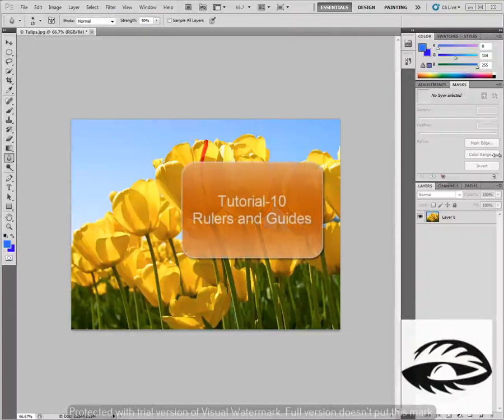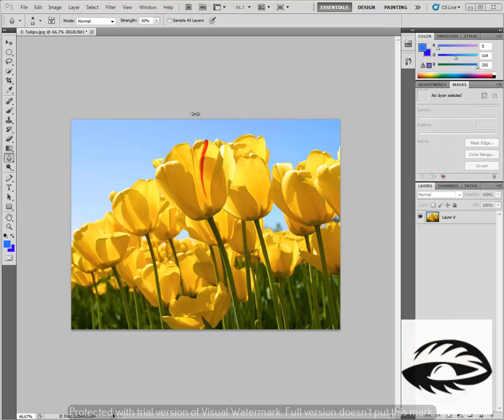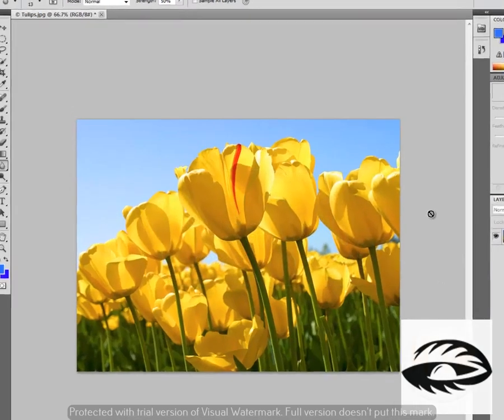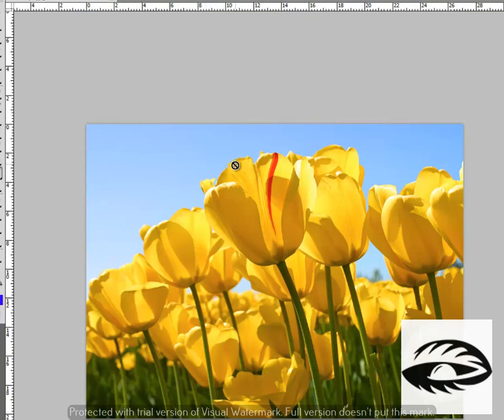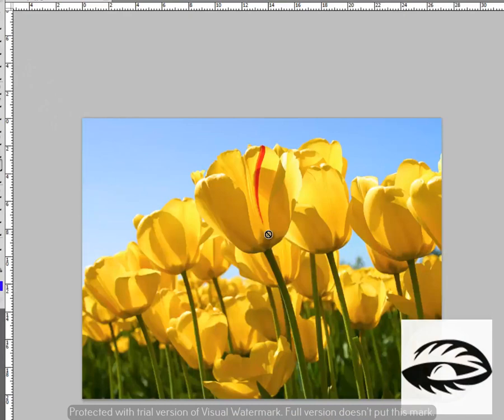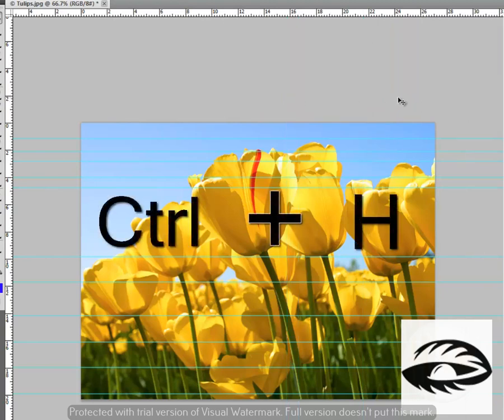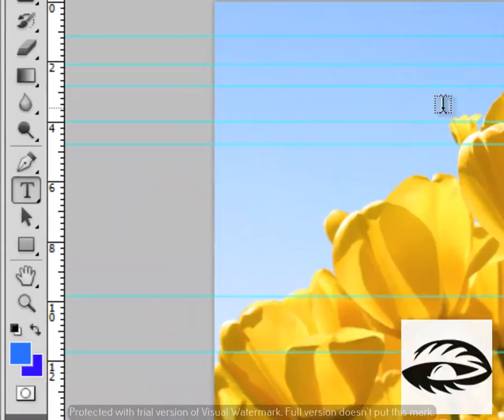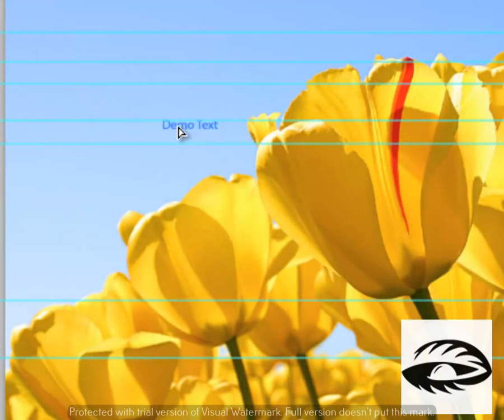How to Use Rulers & Smart Guides in Photoshop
How to access and use Rulers & Smart Guides in Photoshop. In just 5 minutes you can learn how to place objects exactly where you want them and create symmetry between them.